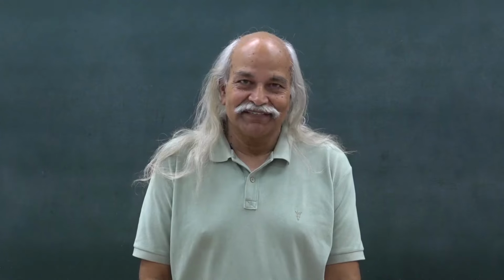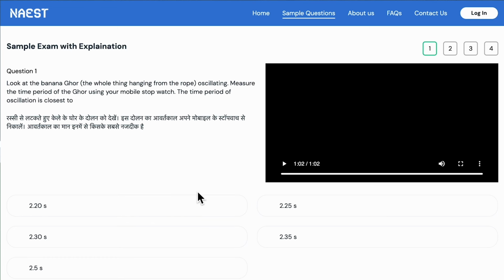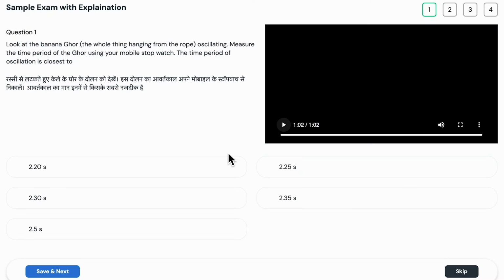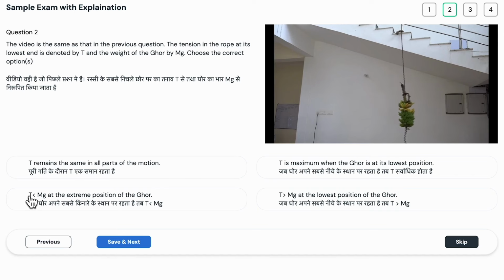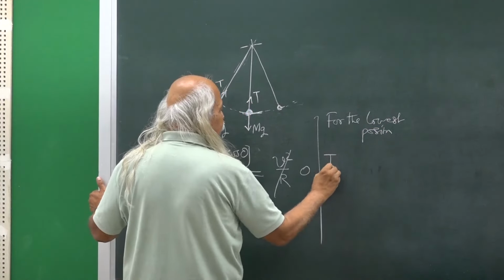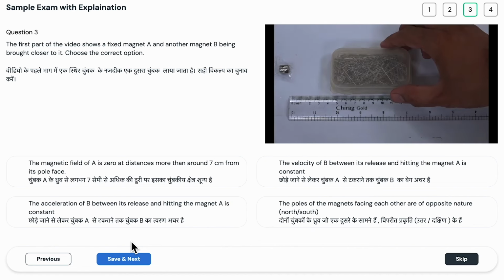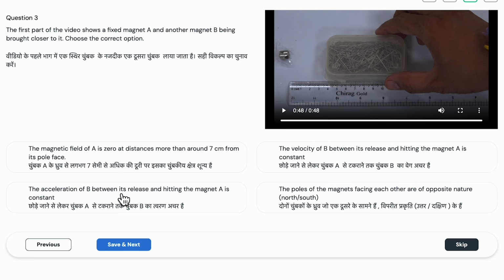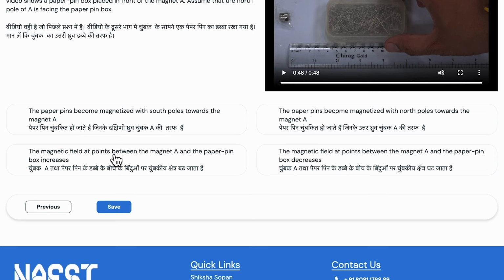NAEST 2024 Sample Screening questios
A guide by H C Verma on Screening round question solving for NAEST 2024